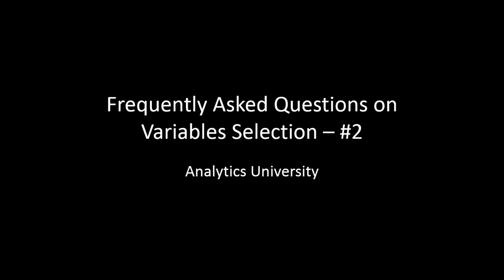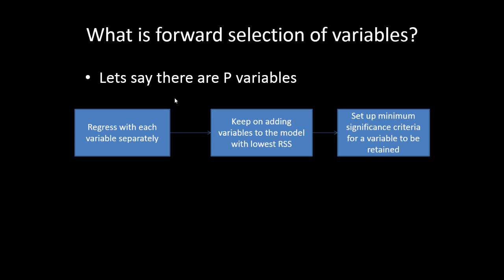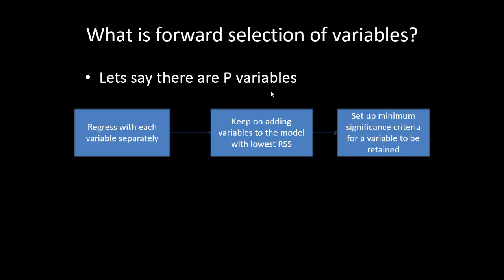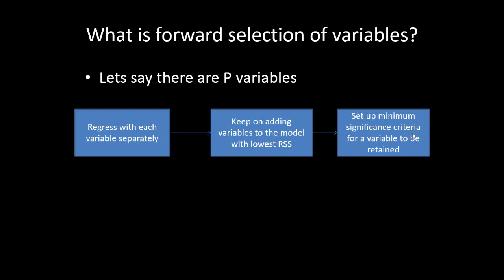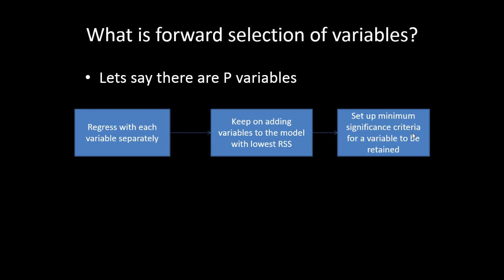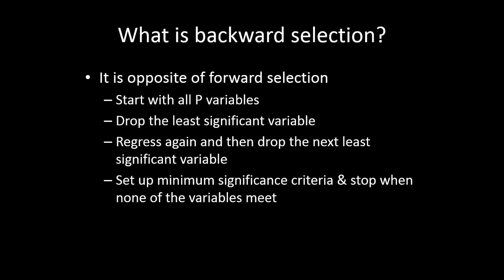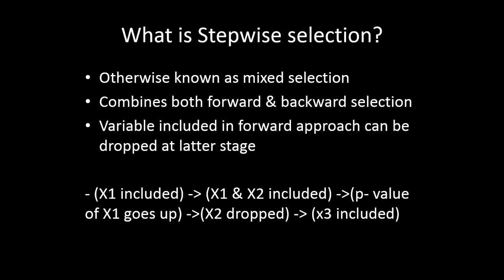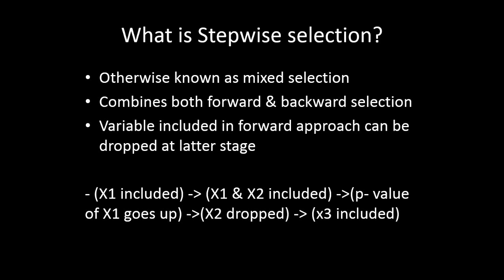Analytics Interview: Questions Asked on Variable Selection#2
In this video you will learn four important questions asked on variable selection in Analytics Interviews